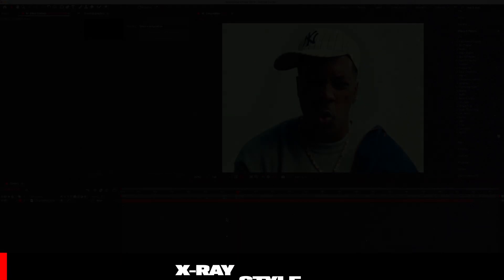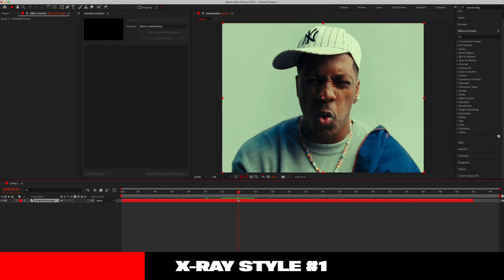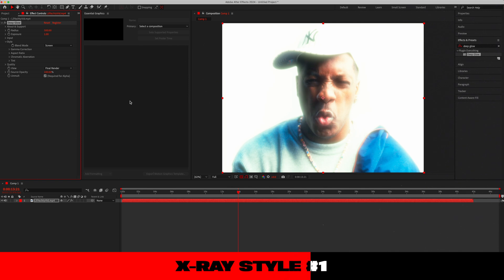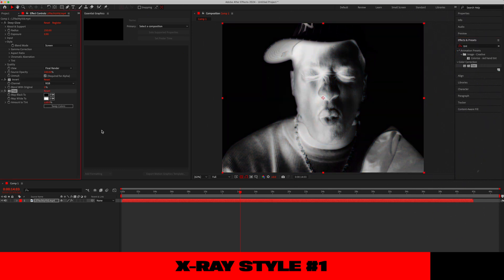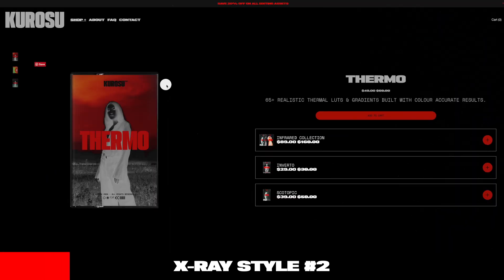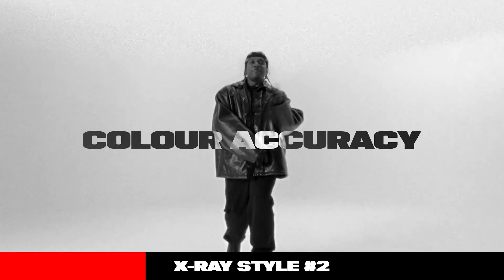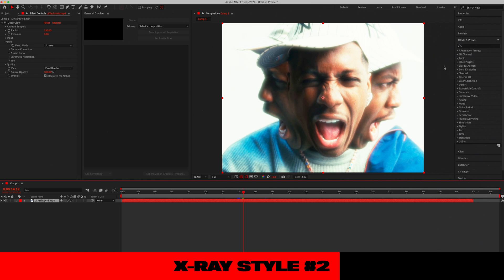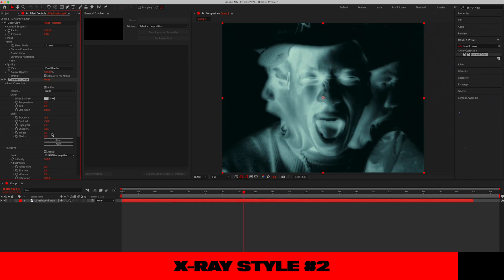How To Create EASY X-RAY VISION EFFECT In After Effects (+ Thermal LUTs)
Welcome to KUROSU — In this video's tutorial, I will teach you how to replicate and build a few authentic X-RAY looks all inside of Adobe After Effects with just a few simple clicks!

0:00 - Introduction
0:21 - X-Ray Style #1
1:16 - X-Ray Style #2
2:16 - Outro